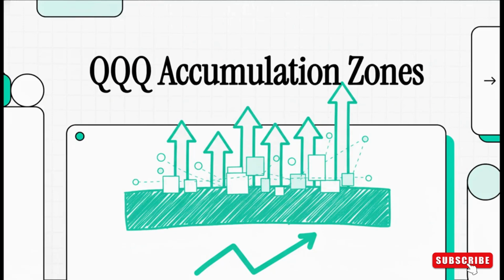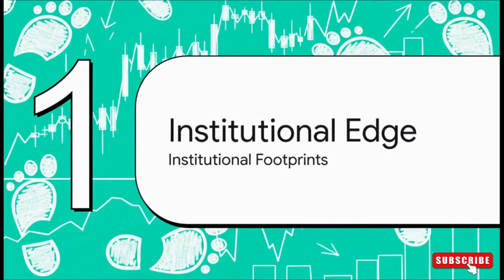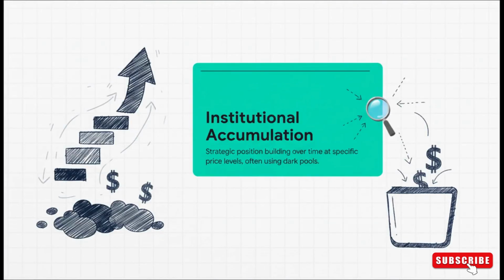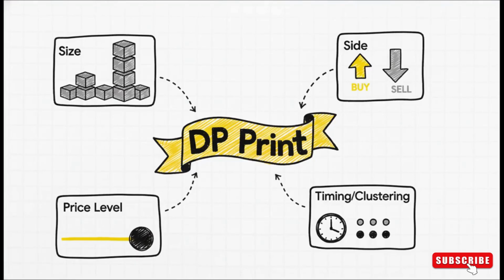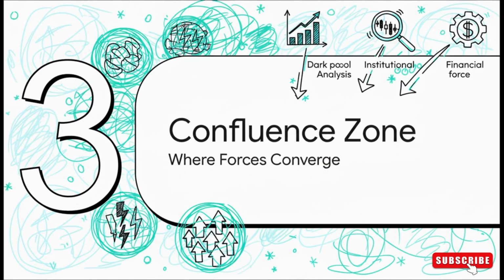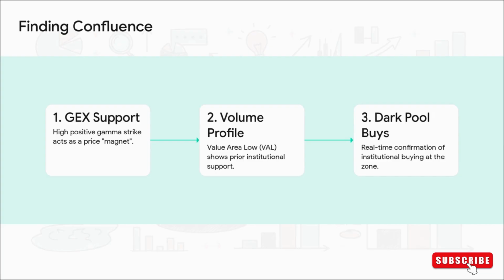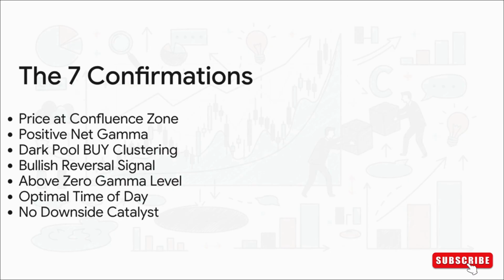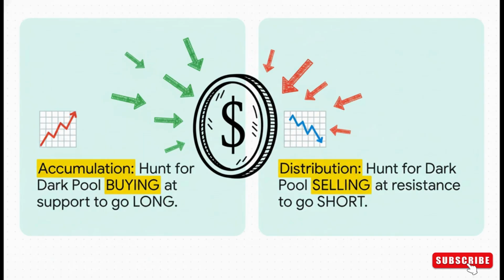Institutions Are Buying QQQ Here (They Hide This)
Institutions don't buy at random. They leave footprints. In this video, I break down exactly how to spot Institutional Accumulation on the QQQ using Dark Pool prints and Gamma Exposure (GEX).

Most retail traders get trapped trying to catch a falling knife. This guide reveals the "Triple Confluence" setup—the specific signal smart money uses to build massive long positions before a reversal happens. We cover the complete 7-point checklist you need to identify high-probability entries and trade alongside the market makers, not against them.

👇 WHAT YOU WILL LEARN:

The "Triple Confluence" Framework: How to combine GEX Support, Volume Profile, and Dark Pool Prints to find the bottom.

Decoding the Tape: How to read Dark Pool print size (300k vs 1M+), side, and clustering to separate signal from noise.

The 7-Point Checklist: The strict rules you must see before entering a long trade.

Institutional vs. Retail: Why "Accumulation Zones" are different from standard support levels.

⏱️ TIMESTAMPS 0:00 - The "Flip Side" of Reversals 0:50 - Level 1: What is Institutional Accumulation? 3:30 - Level 2: How to Read Dark Pool Buy Signals (Size & Clustering) 6:45 - Level 3: Finding the "Triple Confluence" Zone 9:30 - Level 4: The 7-Point Entry Checklist (Strict Rules) 12:30 - Integration: Combining Long & Short Setups 13:30 - The 5-Day Practice Framework 14:00 - What's Next

📈 SERIES & RESOURCES PRE-REQUISITE: Understanding Gamma Exposure for Beginners This is Video 2 of the "Institutional Edge" series. Make sure to watch Video 1 to understand the Short/Reversal side of this strategy.

🔎 RELATED KEYWORDS QQQ Trading Strategy, Dark Pool Prints, Gamma Exposure (GEX), Institutional Trading, Stock Market Reversals, Order Flow Analysis, Volume Profile, Smart Money Concepts.